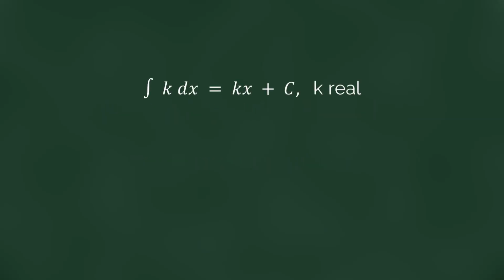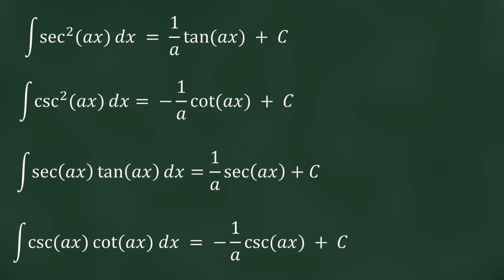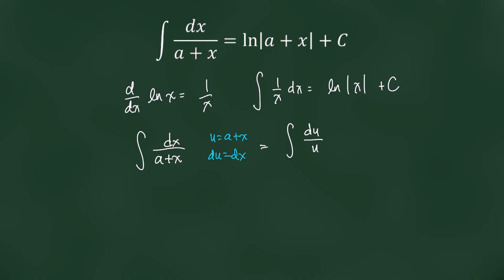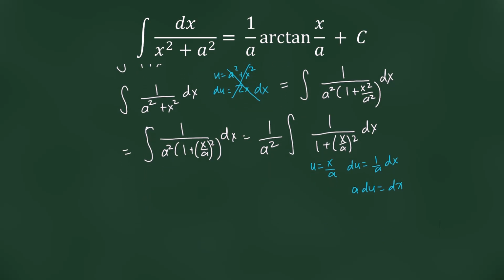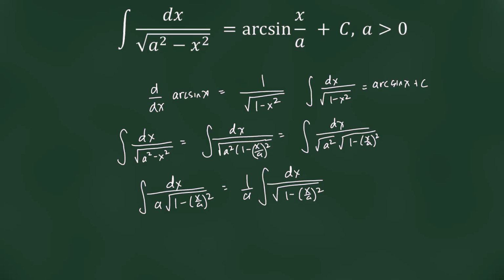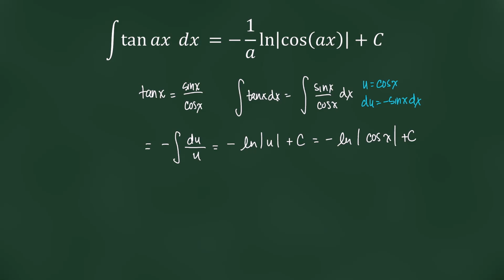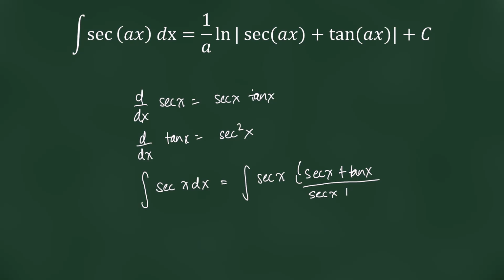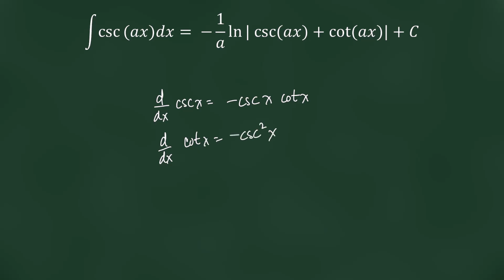Basic Integration Formulas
Master the essential integration formulas you’ll need for calculus success! In this video, we cover all the fundamental rules of integration, including:

Basic Rules: constants, powers, and ln(x)

Exponential Functions: integrating e^(ax)

Trigonometric Integrals: sin, cos, sec^2, csc^2, and more

Inverse Trigonometric Forms: arctan, arcsin, arcsec

Logarithmic Trig Integrals: tan, cot, sec, csc

Whether you’re preparing for a test, brushing up on calculus, or building a solid foundation for higher math, this video gives you the must-know integration rules in one clear and organized lesson.

Stick around for tips on remembering these formulas and how to apply them in real problems.
00:00 Introduction
00:26 basic formulas
00:54 cos ax
01:58  sin ax
02:58 more trig function
03:51 e^ax
04:46 1/(a+x)
05:59 1/(a^2 + x^2)
09:02 1/sqrt(a^2+x^2)
11:38 1/(xsqrt(x^2-a^2))
12:14 tan (ax)
14:38 cot(ax)
15:00 sec(ax)
18:13 csc(asc)
18:54 Marker 14